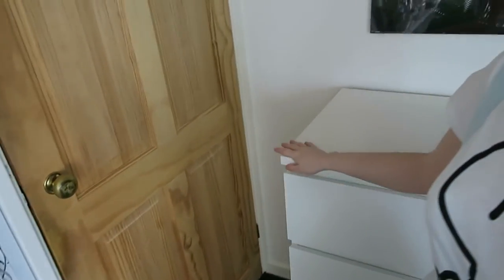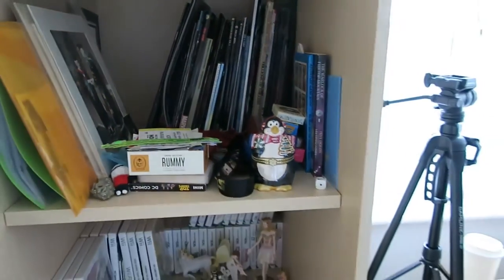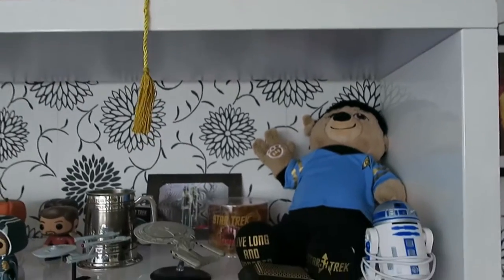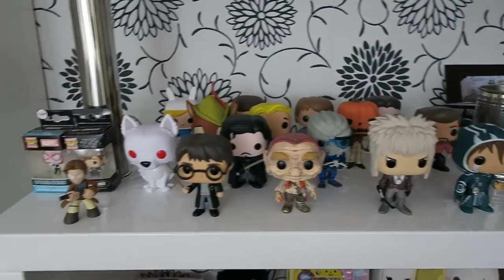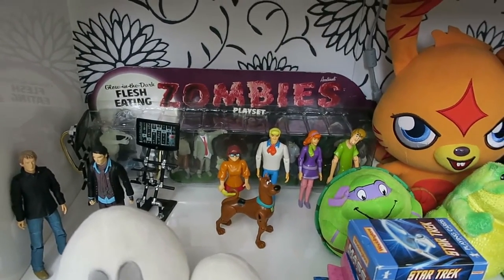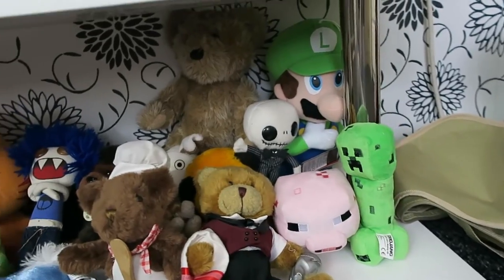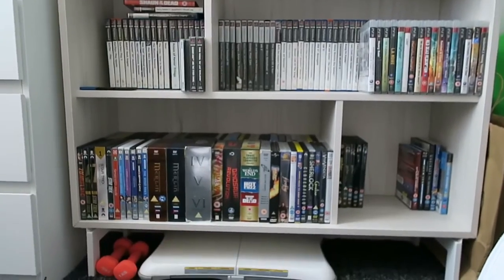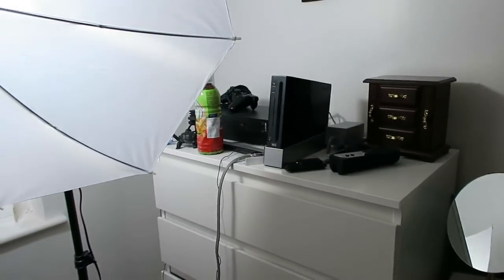~My Room Tour~ | Cute collections and Billy Bookcases!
Here's a little tour of my roomy/office situation where I do all my work and play and just live basically. Hope you like it!